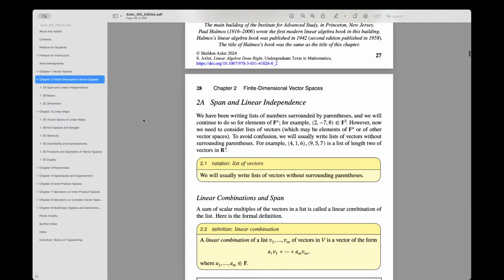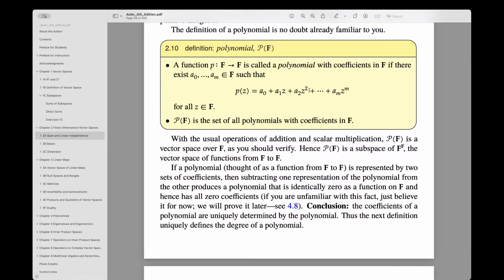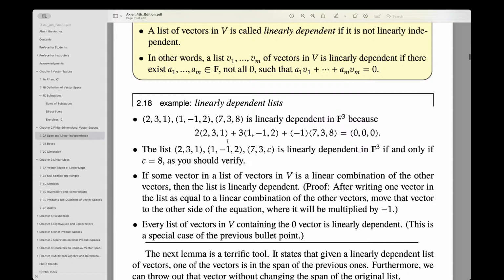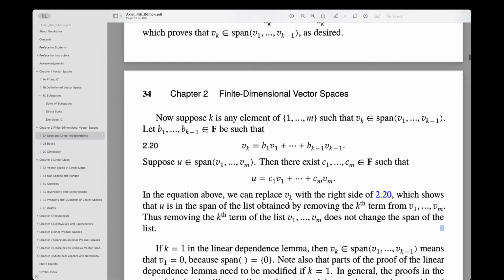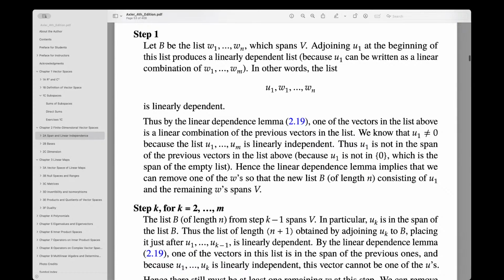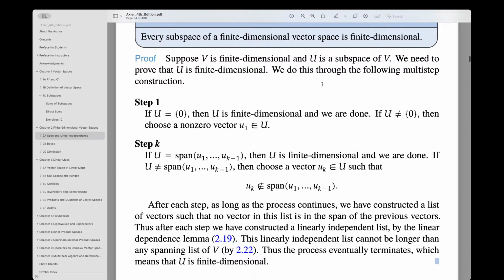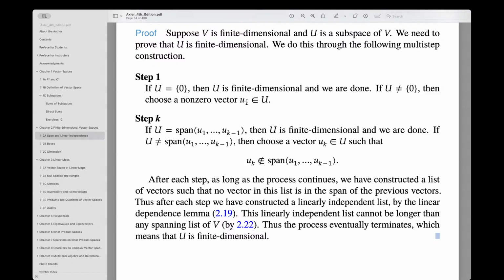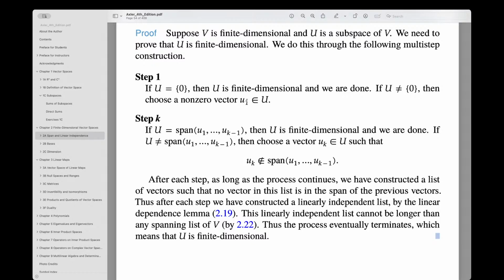Linear Algebra Chapter 2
Do not distribute without permission from organizers.